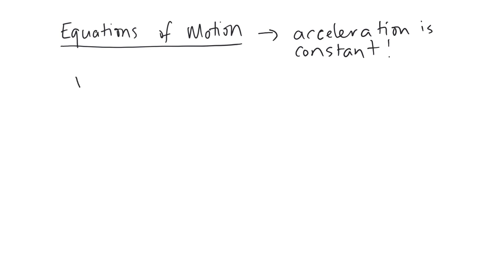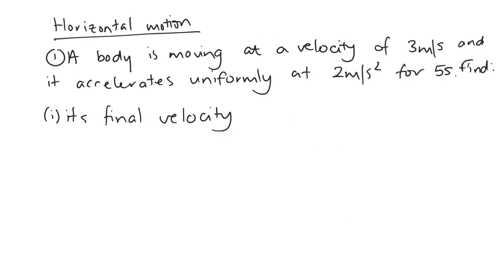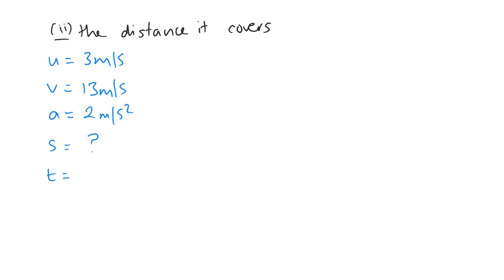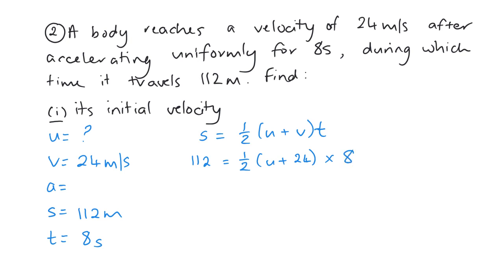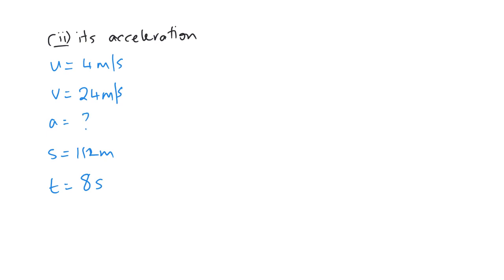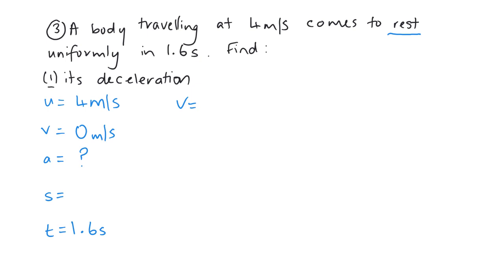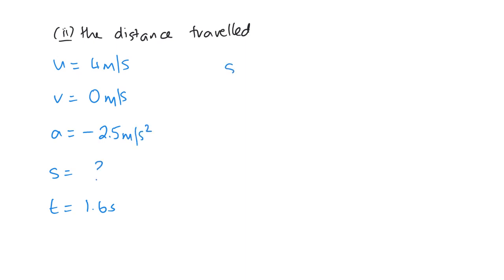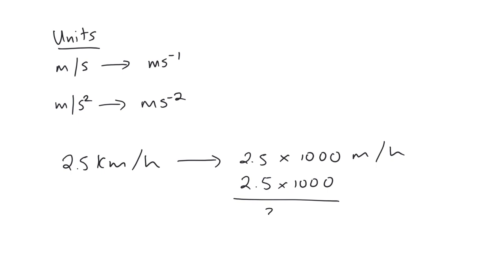Equations of Motion - Horizontal